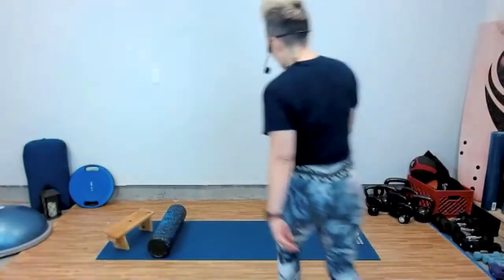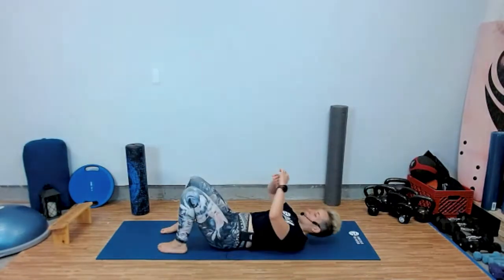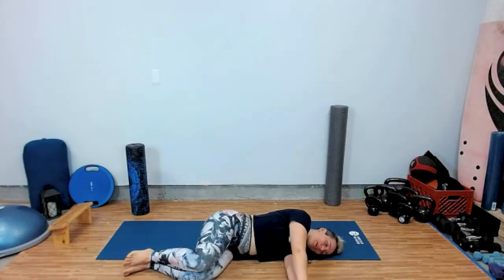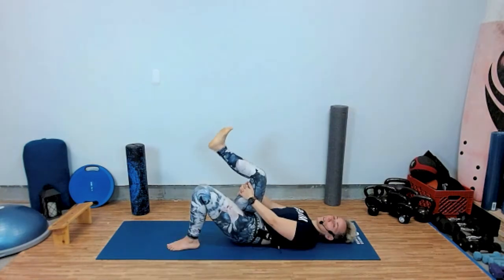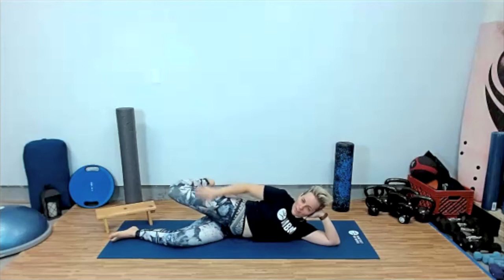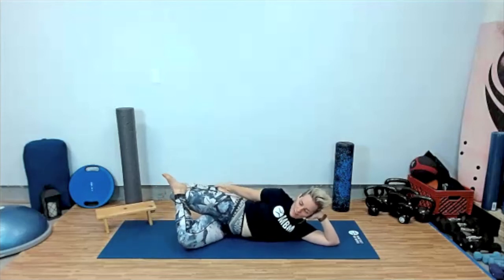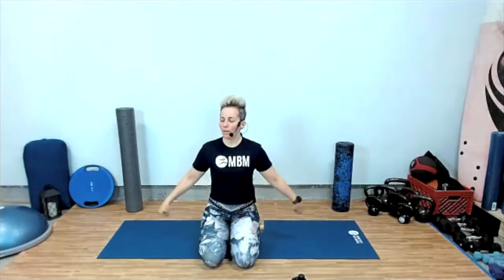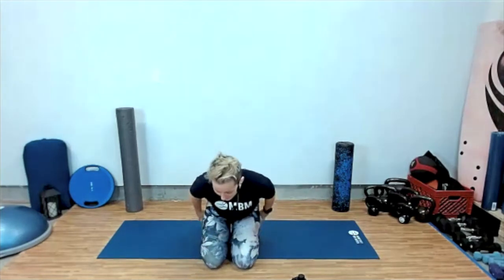Proactive - Stretch & Roll - Trailer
During a ProActive class, you can expect to learn about mindfulness, meditation and breathing practices, perform dynamic and passive stretches, learn how to release tensions in your body with a foam roller and proper movement patterns to keep you moving pain-free.

Both challenging and calming, Proactive is a gentle exercise class perfect for an early morning or late evening workout.